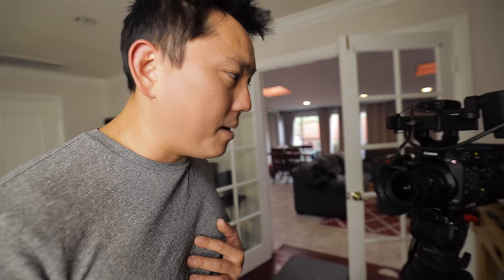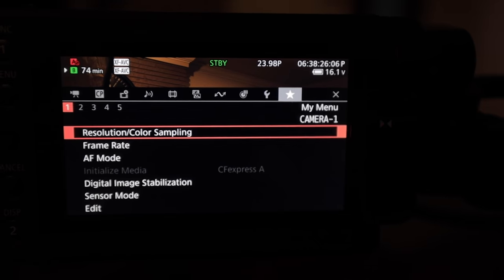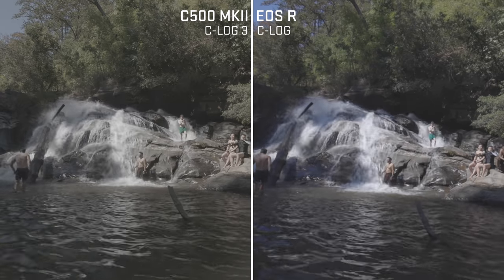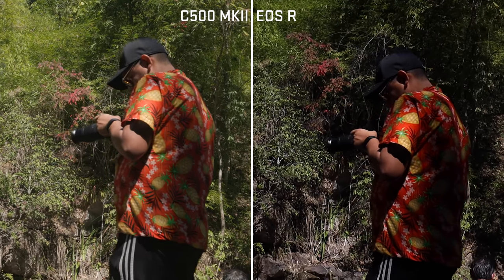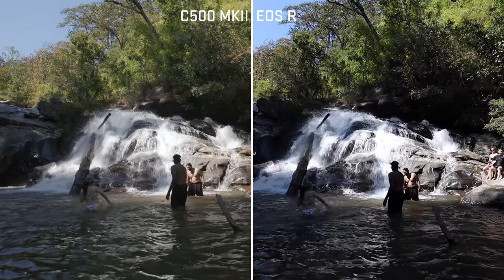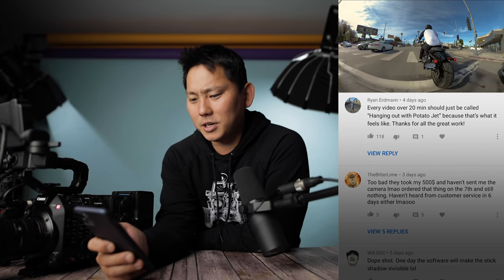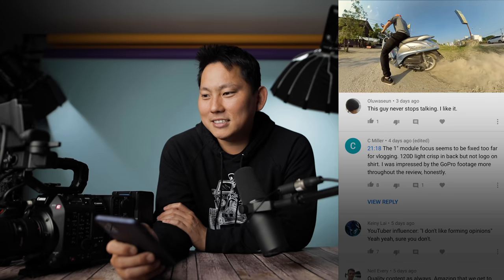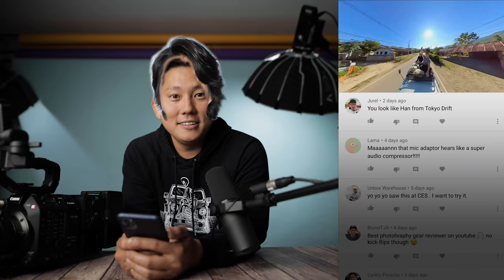Canon C500 mkii ($15,999) vs Canon EOS R ($1,799)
Try Audible today with a Free 30 day trial or text POTATOJET to 500 500